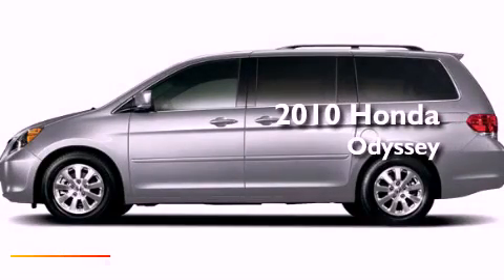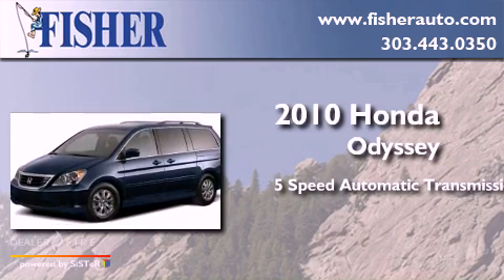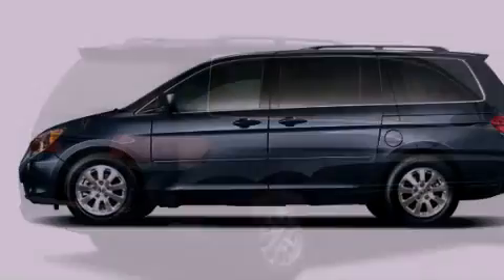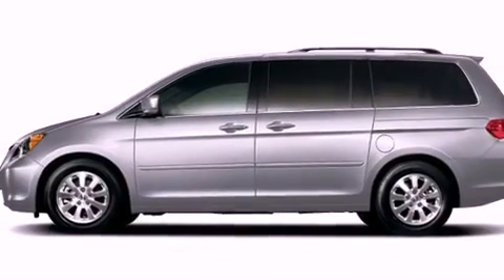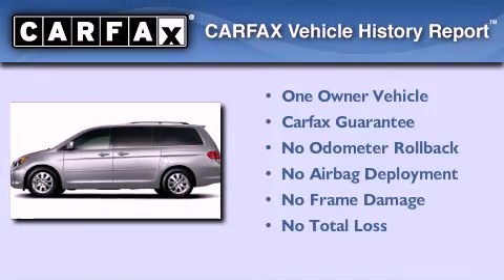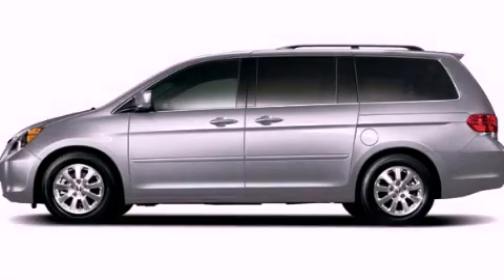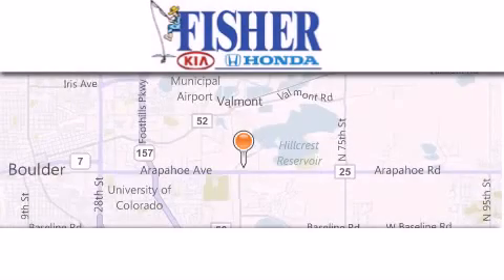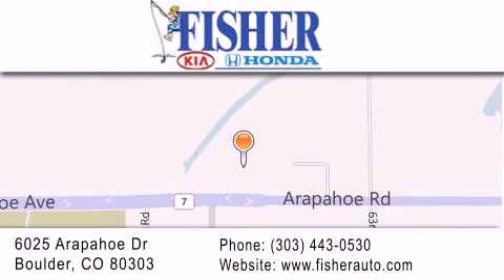2010 Honda Odyssey Westminster CO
Year : 2010
 Make : Honda
 Model : Odyssey
 Engine : gas v6 3.5l/
 Trans . : automatic
 Exterior : silver

 Interior : silver
 Stock : 124447A

 2010 Honda Odyssey Boulder CO